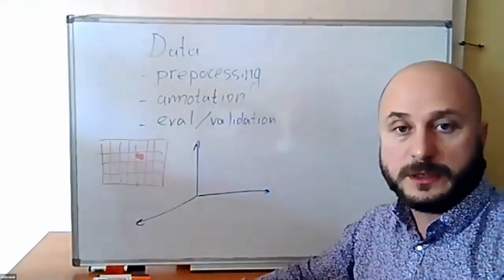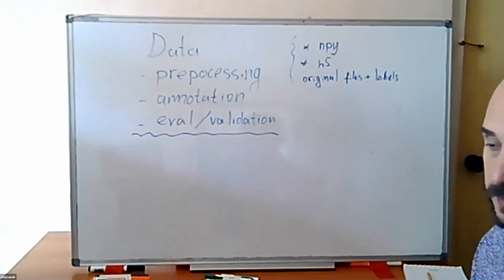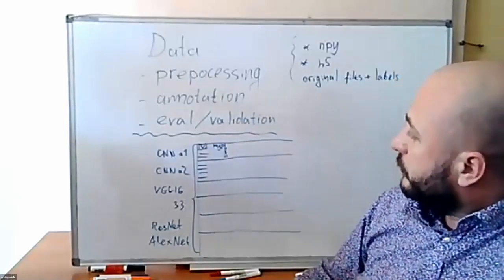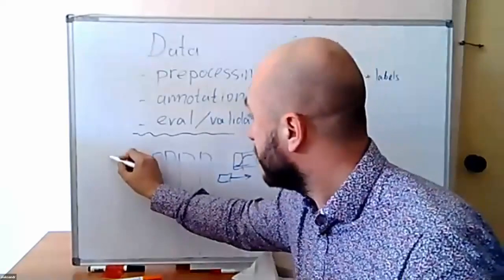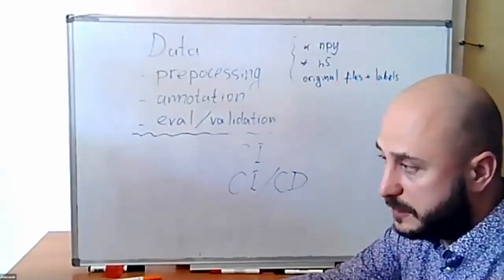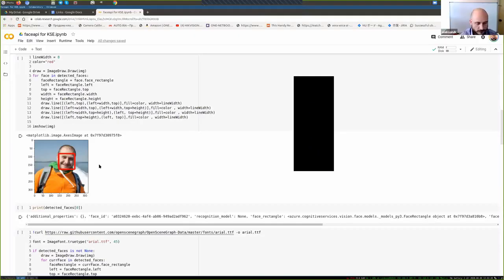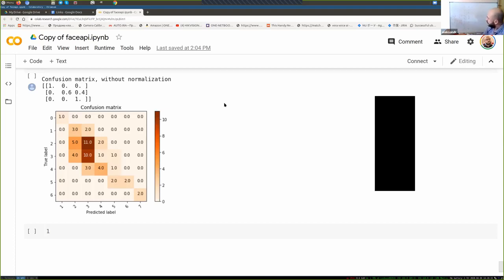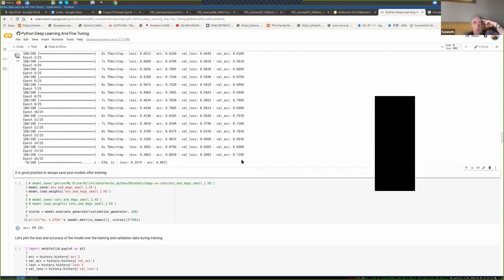04 04 2020 MBAI21 Deep Learning and Computer Vision, Reinforcement Learning Part 2